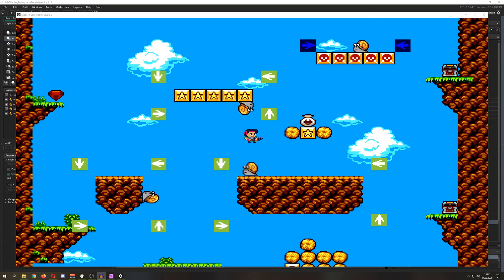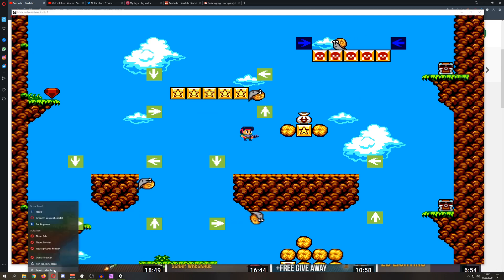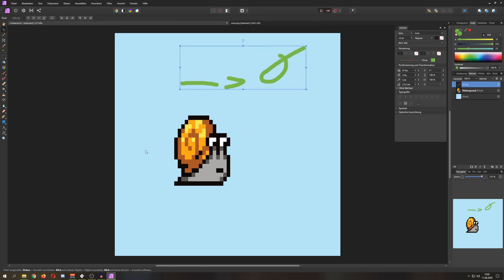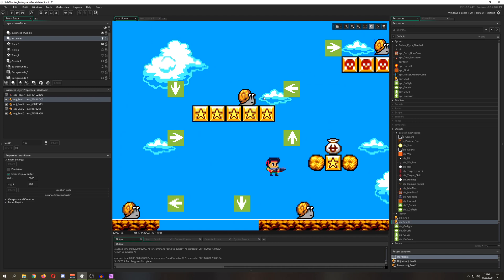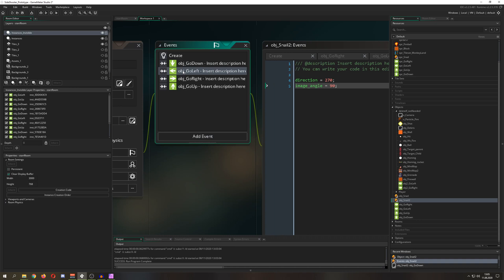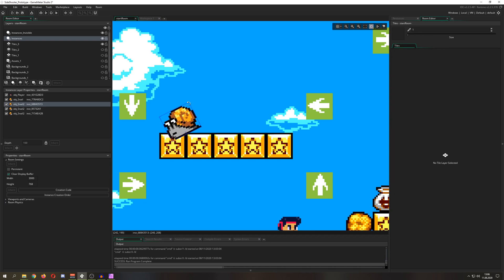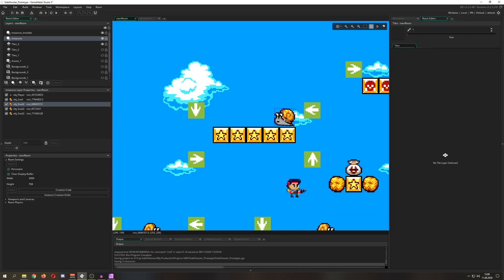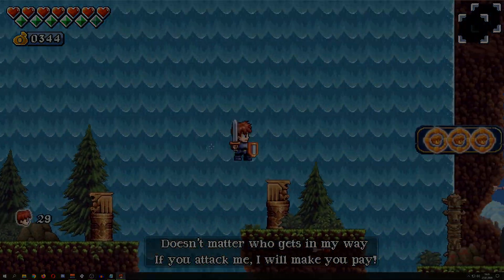Easy to stupid AI: crawler - [Game Maker Studio 2 | Basics]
This basics video tutorial shows you a very easy way how to make a crawler enemy object.

The idea is quite simple. You basically give the crawler (snail) enemy object a direction and speed value. Then you set on an invisible layer collision objects that redirect the enemy walker direction. What you get is a crawling enemy that goes in one circle around a rectangle. The difference to the previous video is that you don't flip the image_xscale all the time because here the crawler doesn't ping pong from left to right. So if the crawler has to go counter clockwise you set the image_xscale to -1 and clockwise to 1 once.